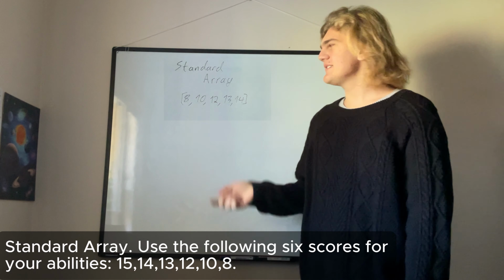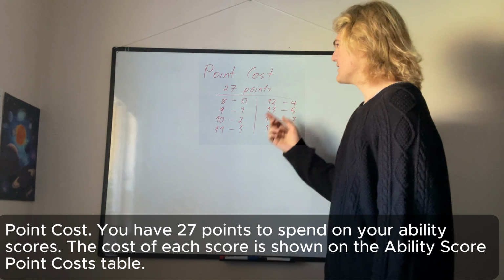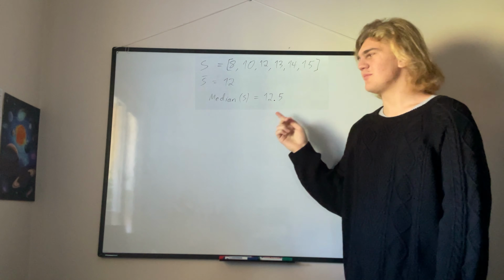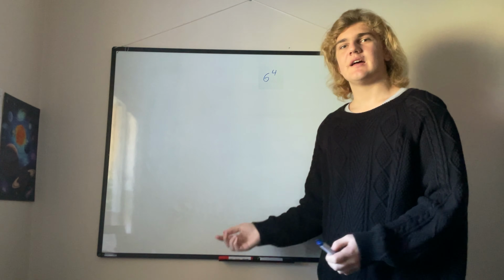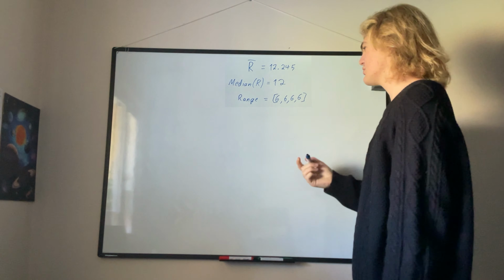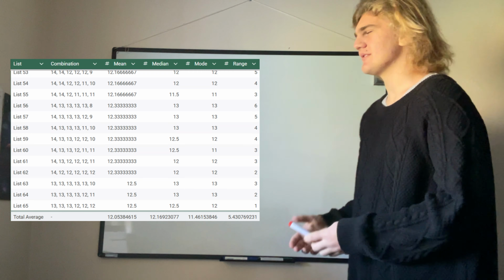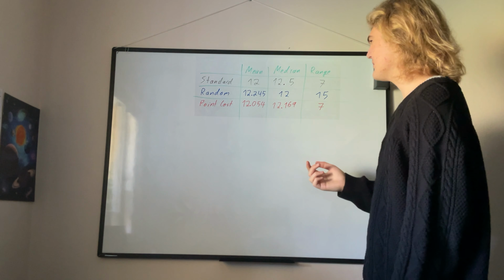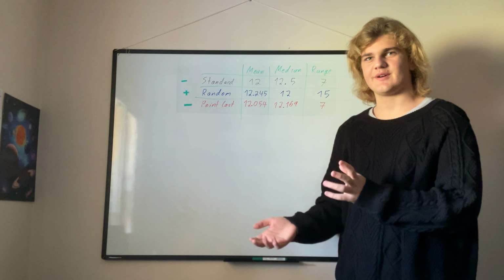What DND Score Generation Method is the Best? (Using Statistics!)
This video goes over the which of the 3 starter methods used in the Dungeons and Dragons (DND) Players Handbook is most effective to maximize your rolls for deciding your ability scores. I discuss and go over the Standard Array, Random Generation and Point cost method and use statistics to find out which method is actually better than the others! This is also a great way to recap your Edexcel IAL Statistics 1 abilities and tools.

Key Points:

00:00 Intro
00:43 DND General Overview
01:32 Standard Array Intro
02:10 Random Generation Intro
03:08 Point Cost Intro
03:48 What Stats we will Calculate
04:15 Standard Array Stats
05:30 Random Stats
09:19 Point Cost Stats
11:21 Comparison
13:53 Conclusion